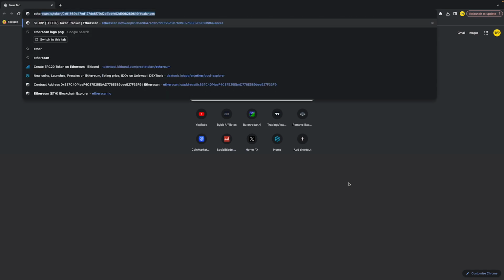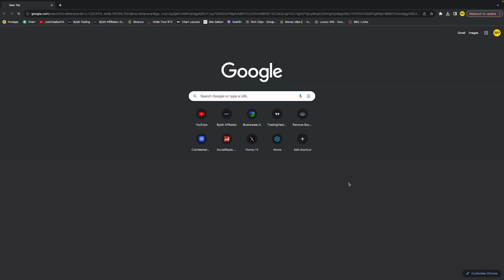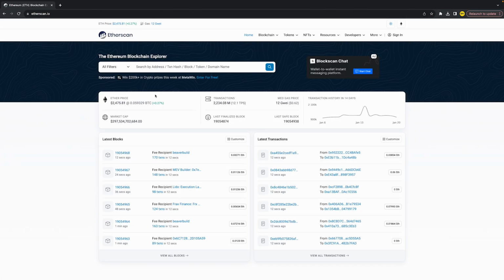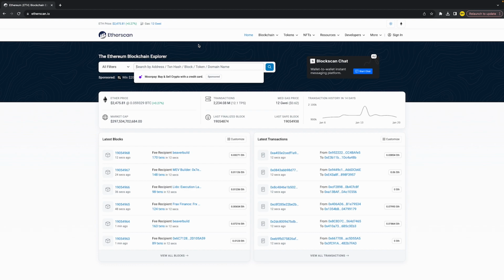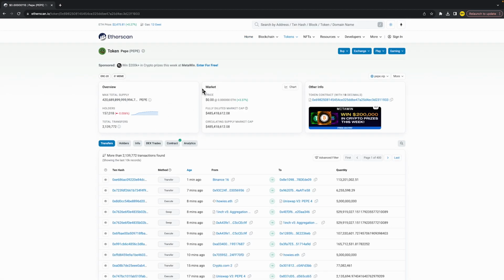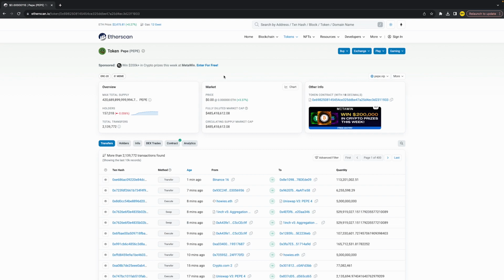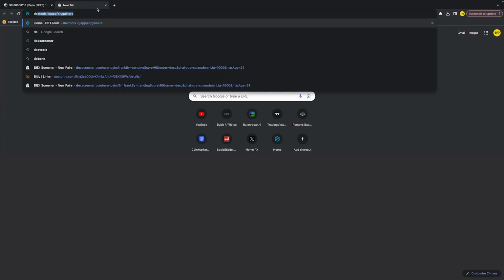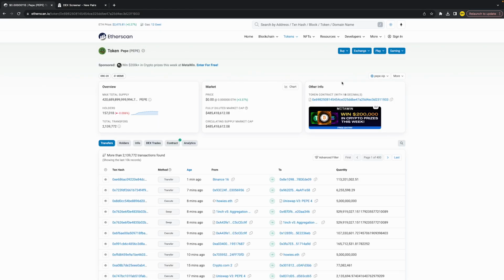How To Find Token Contract Address On Etherscan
How To Find Token Contract Address On Etherscan - Full Tutorial

👉 In this video we are going to show you how you can find a token contract address on Etherscan.